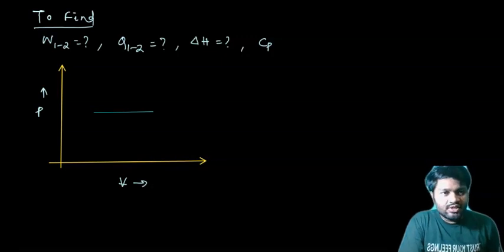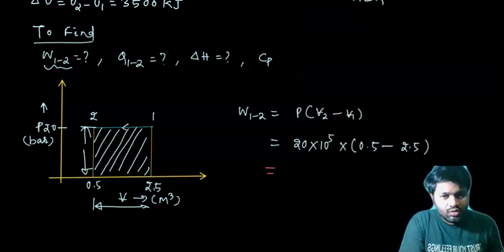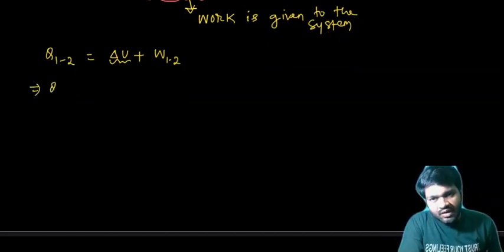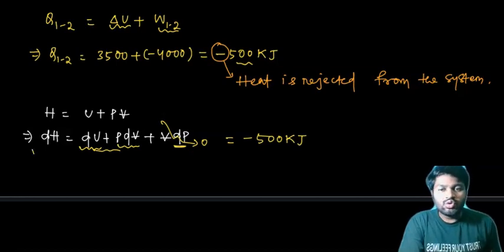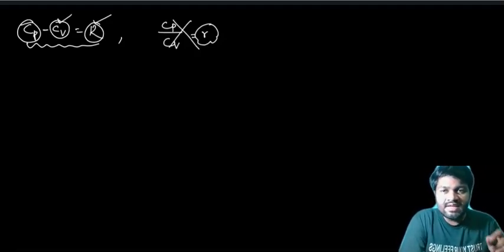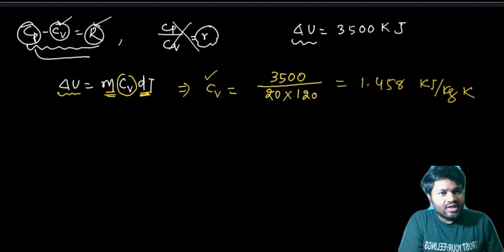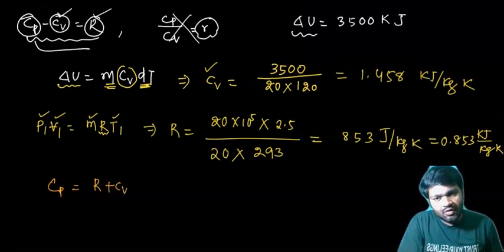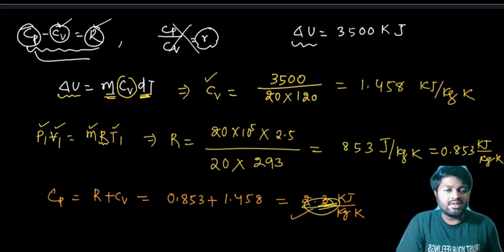Thermodynamics Problem (Part-2)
It is desired to compress 20 kg of gas from 2.5 m³ to 0.5m³at constant pressure of 20 bar. During this compression process, the temperature rises from 20°Cto 140°C and increase in internal energy is 3500 kJ. Calculate the work done, heat inter action and change in enthalpy during the process. Also, find out the average value of specific heat at constant pressure.